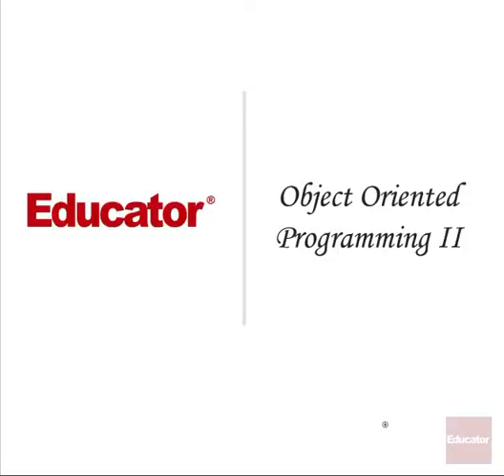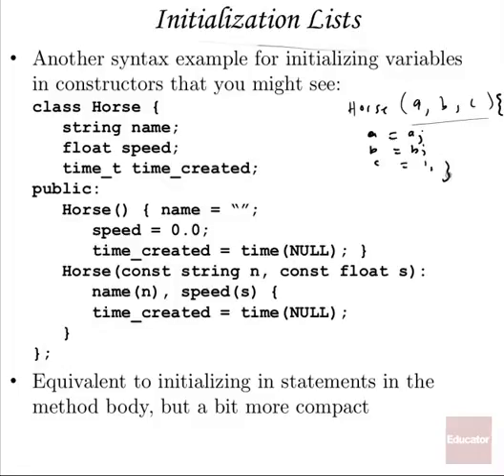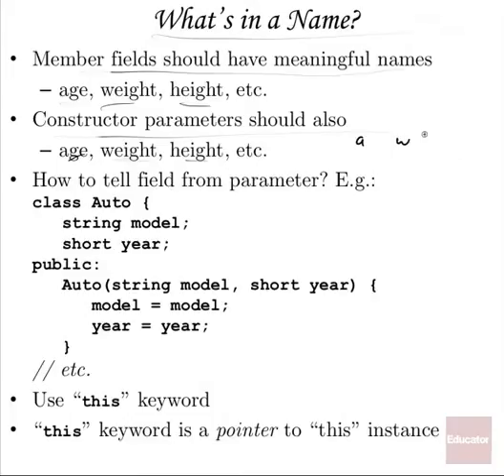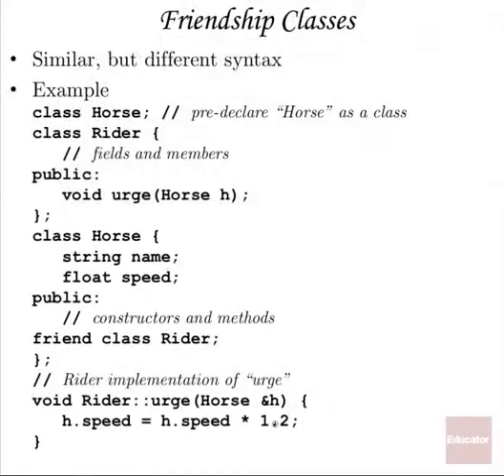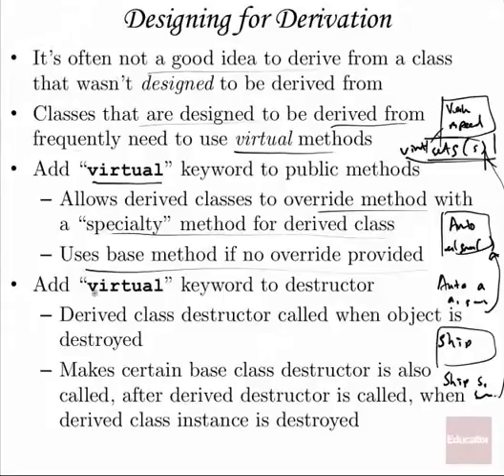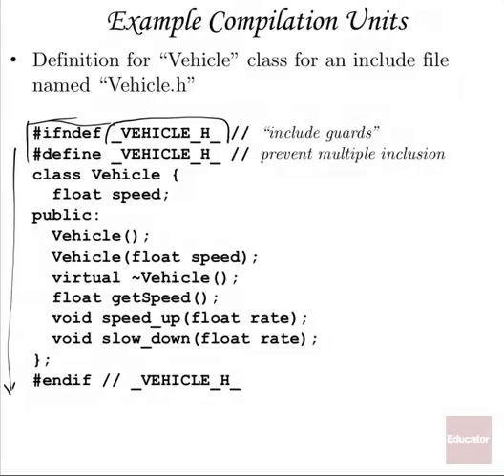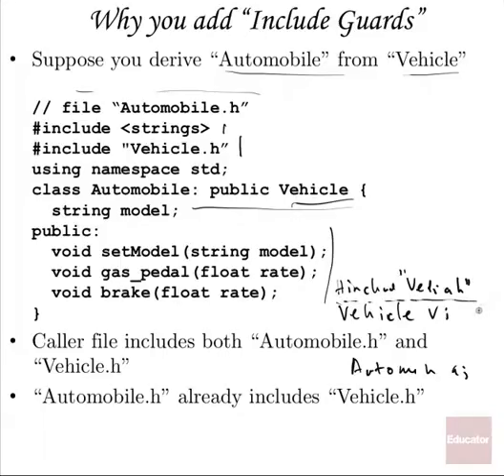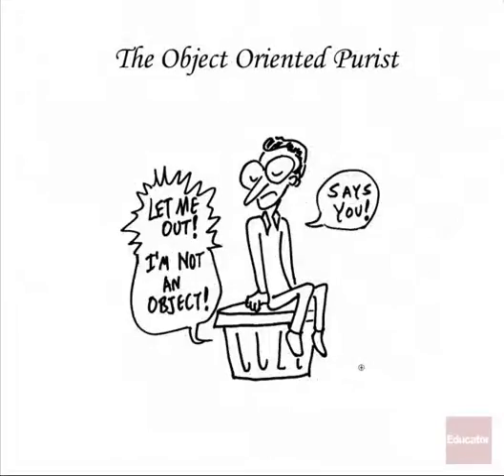8 Object Oriented Programming, Part 2